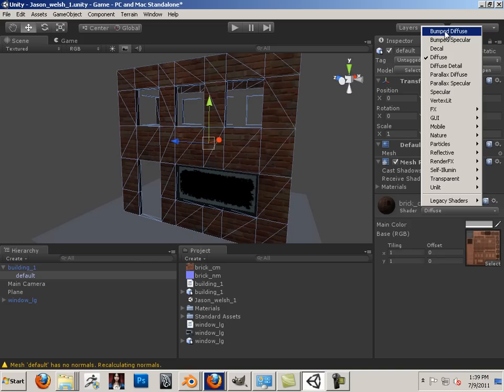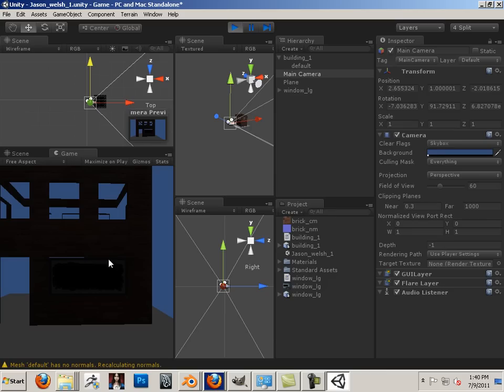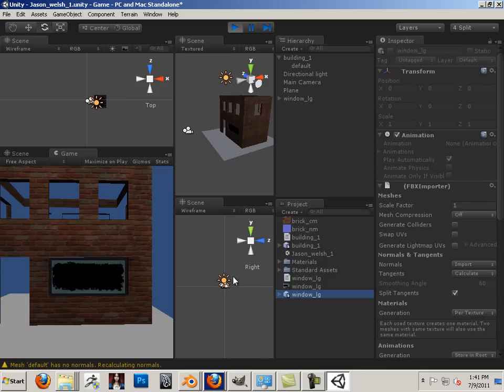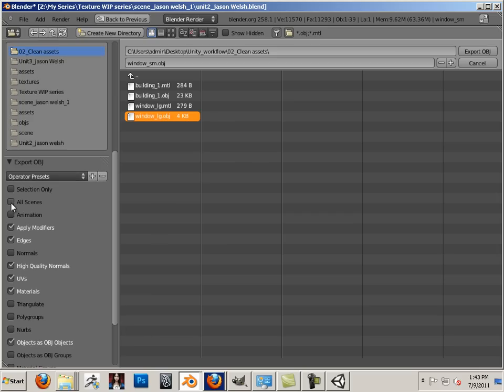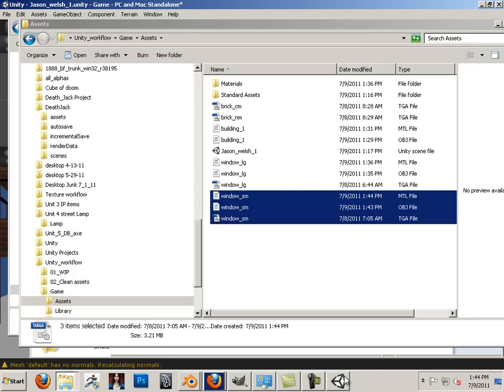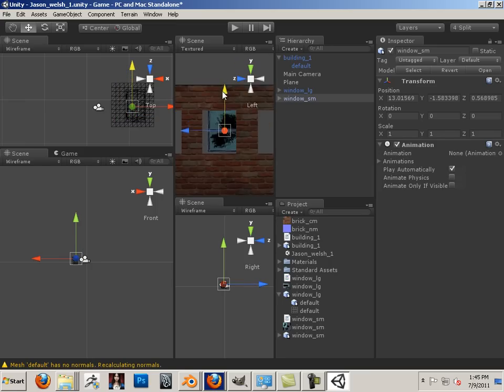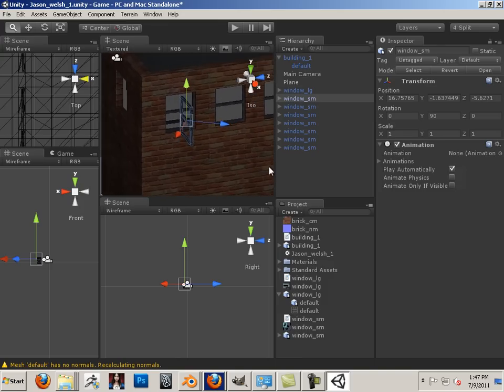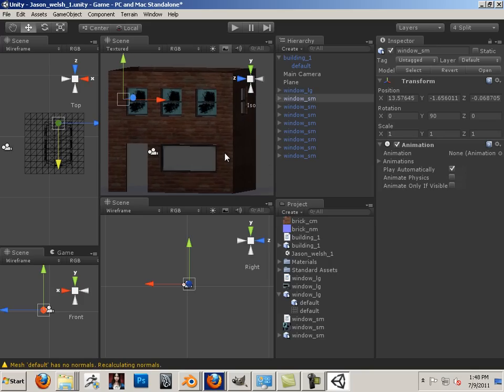0804 Blender_TRL (Workflow practice).mp4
This is the second title in the series Now Labeled "Texture, Materials and Mapping" formly known as (texture rendering and lights)

Lesson files can be found here:
Modeling I